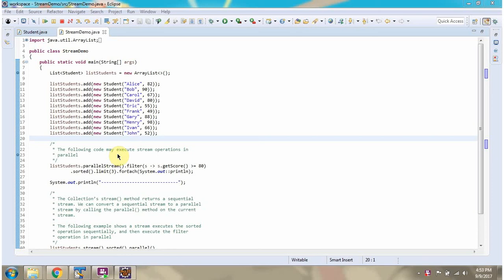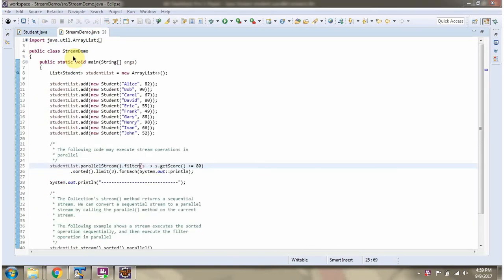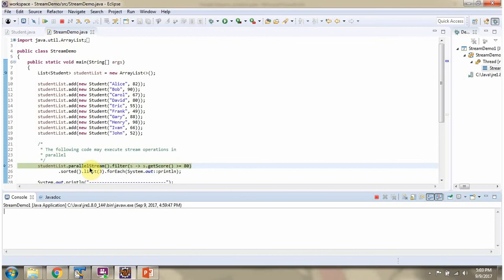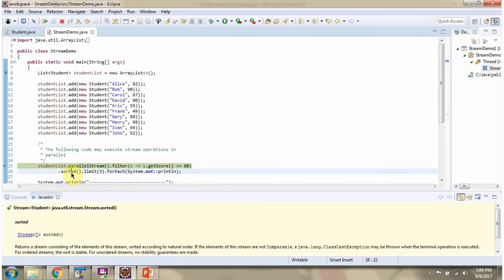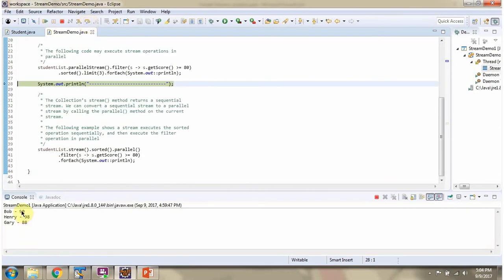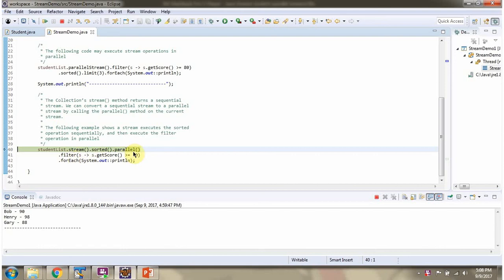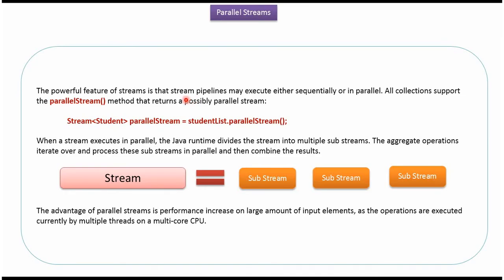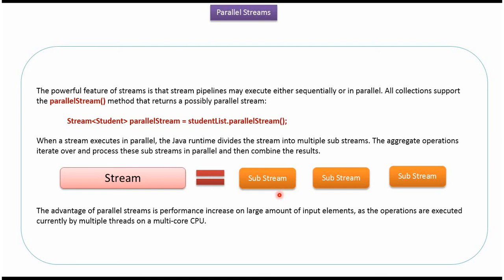How Parallel Streams Work in Java 8 | Java 8 Streams Explained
In this Java 8 streams tutorial, we explore the workings of Parallel Streams, a powerful feature introduced in Java 8 that enables concurrent processing of data to improve performance. Whether you're new to Java streams or looking to harness the full potential of parallelism, this video provides a comprehensive guide to understanding and utilizing Parallel Streams effectively.

### What You Will Learn:
- **Introduction to Parallel Streams:** Gain a foundational understanding of how Parallel Streams leverage multi-core processors to enhance data processing speed in Java applications.
- **Parallel vs Sequential Streams:** Learn the key differences between sequential and parallel streams, including how elements are processed concurrently in parallel streams.
- **Parallelism in Action:** Explore practical examples that demonstrate the performance benefits of using parallel streams for tasks such as data filtering, mapping, and aggregation.
- **Thread Management:** Understand how Java manages threads internally within parallel streams to ensure efficient resource utilization and thread safety.
- **Performance Considerations:** Discover best practices and considerations for using parallel streams effectively, including scenarios where parallelism may or may not be beneficial.
- **Limitations and Constraints:** Learn about potential limitations of parallel streams, such as overhead costs and scenarios where sequential streams might be more suitable.
- **Functional Programming Principles:** Explore how functional programming concepts like statelessness and immutability play a crucial role in ensuring the reliability and predictability of parallel stream operations.

Mastering parallel streams is essential for optimizing data-intensive operations and improving overall application performance in Java. Whether you're processing large datasets, performing complex computations, or leveraging modern hardware capabilities, understanding parallel streams empowers you to write efficient and scalable Java code.

### Example Scenario:
Imagine you have a collection of tasks that require simultaneous processing, such as batch data processing or real-time analytics. Parallel streams enable you to distribute and execute these tasks across multiple cores, significantly reducing processing time compared to sequential execution.

If you find this video insightful, please consider giving it a thumbs up and subscribing to our channel for more Java tutorials, programming tips, and insights into modern software development practices.

How Parallel Stream works | Java 8 streams tutorial | Java 8 streams | Streams in Java 8